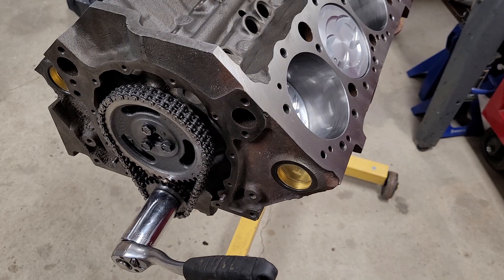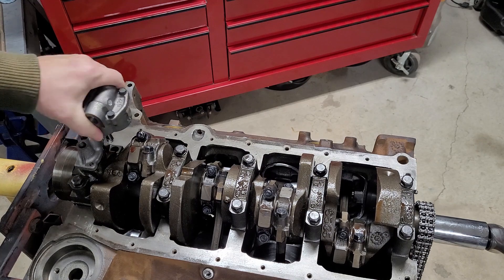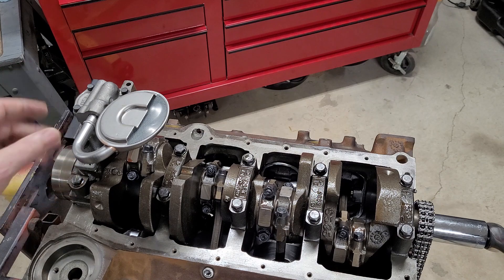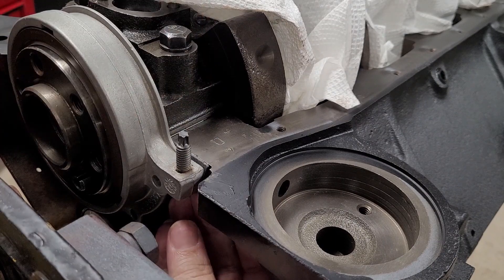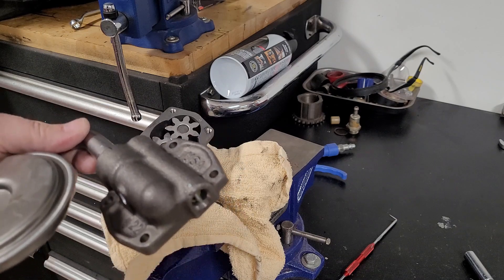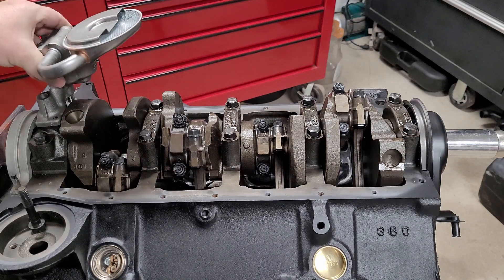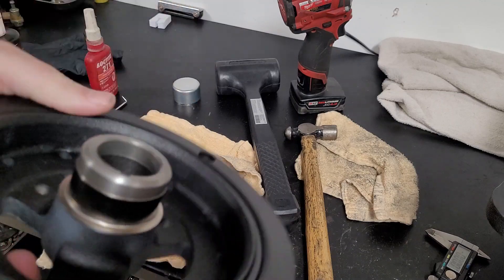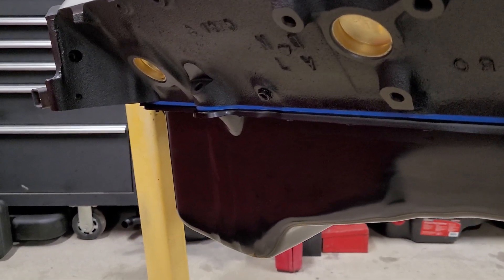350 Chevy TBI Engine Rebuild Part #3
This is part 3 of the 350 TBI Rebuild , I have tried to include information for people who are going to tackle their own project/build. Check out the other video's in this series as well.